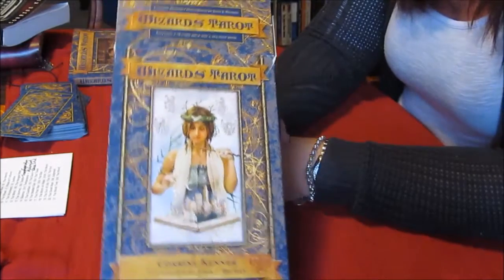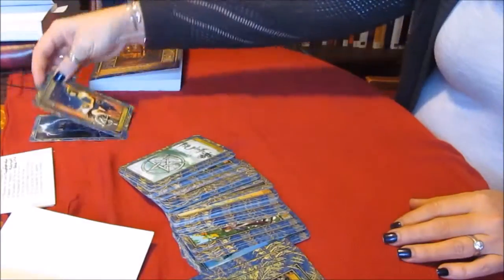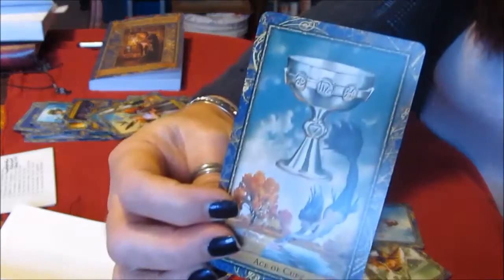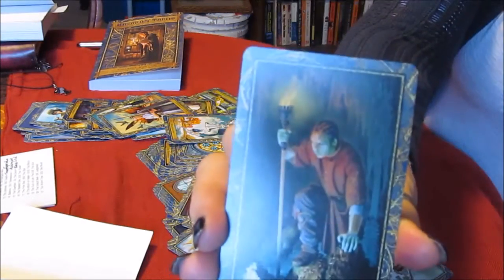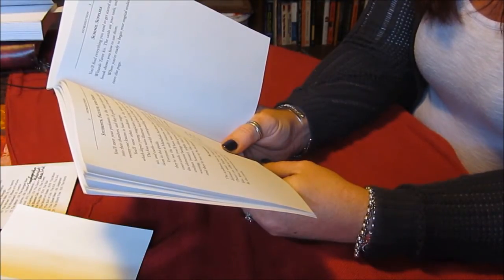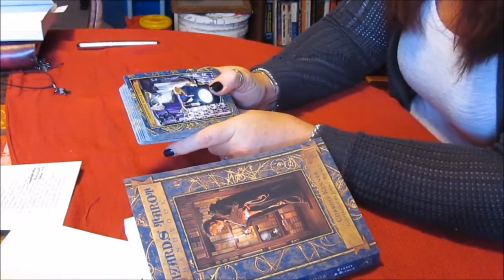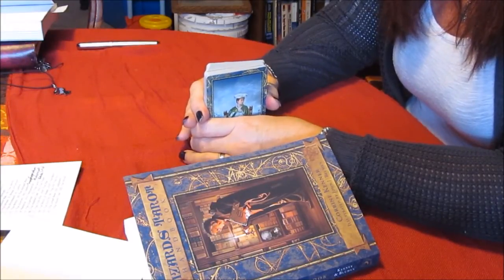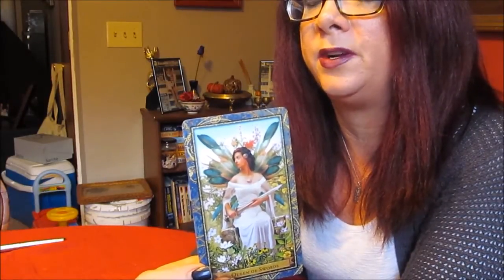Review of Wizard's Tarot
I got the Wizard's Tarot,  by Corrine Kenner and illustrated by John. J. Blumen, a few weeks ago and finally did the review, sorry the cards aren't completely in the frame, but this is the 2nd attempt--first one got corrupted. The deck and book are awesome.

Note: All items have been purchased by me with my own money. Any items sent for review will be clearly noted here or in the video. All opinions are honest and are my own.